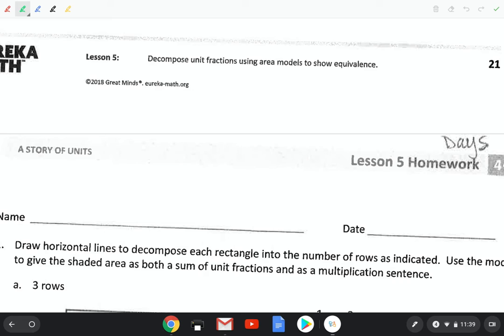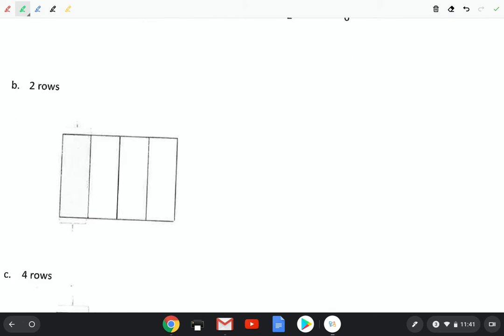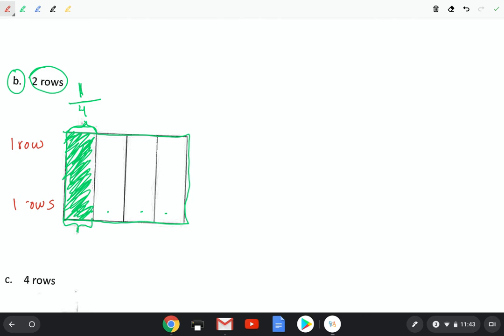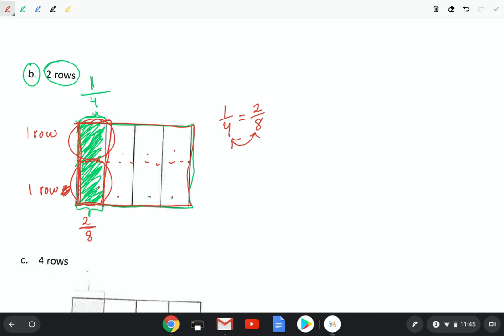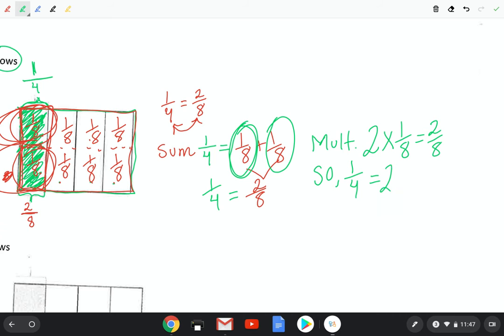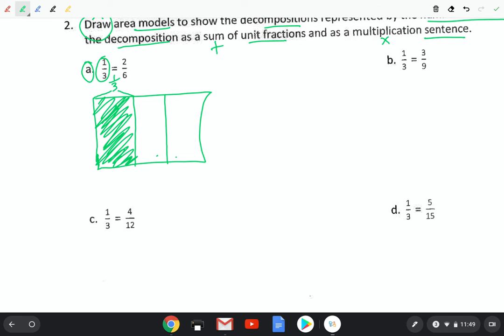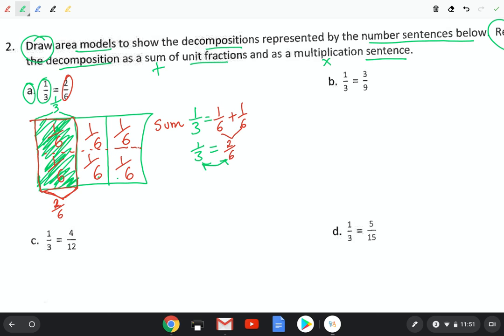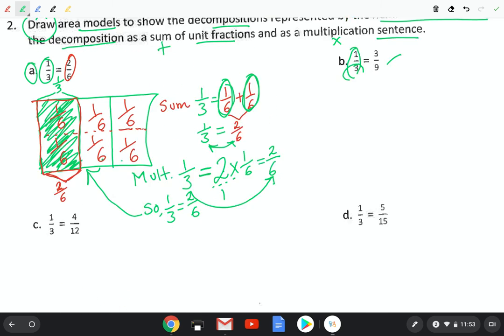Math Week 3, Day 5